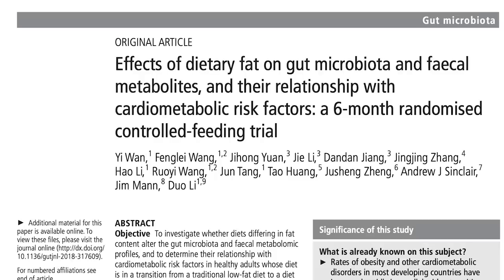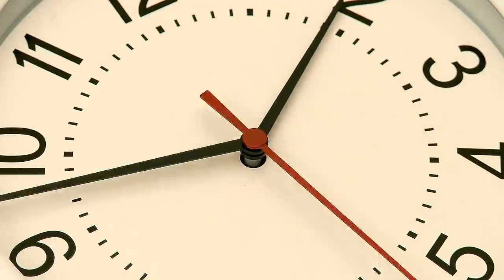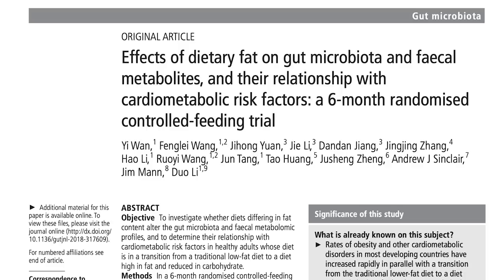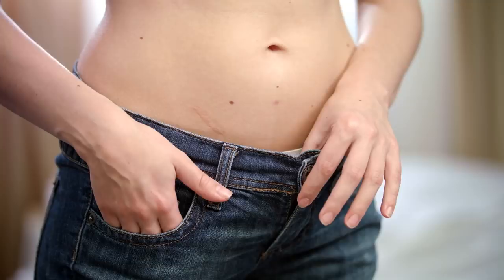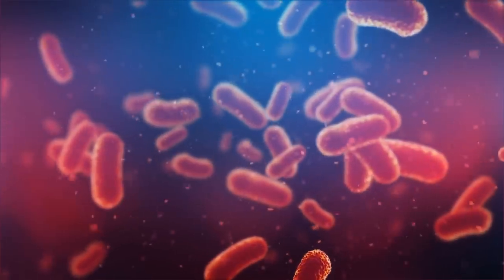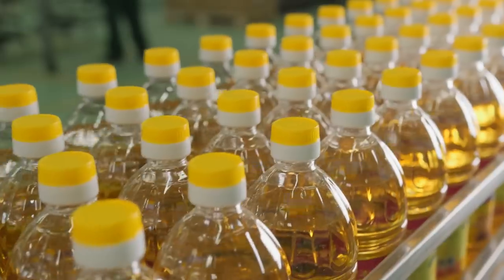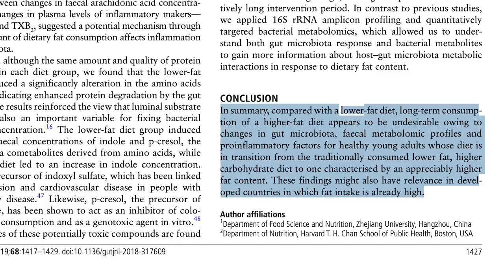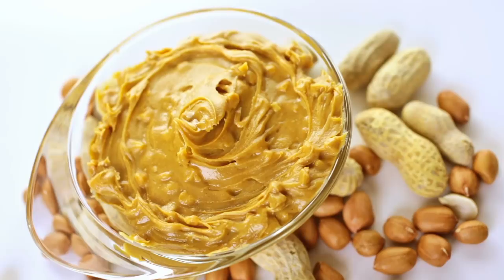This Is What Vegetable Oils Do To The Gut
In today's video I discuss what vegetable oils do to the gut.

As always if you have a question for me then askgojiman in the comments below or send your video question through to